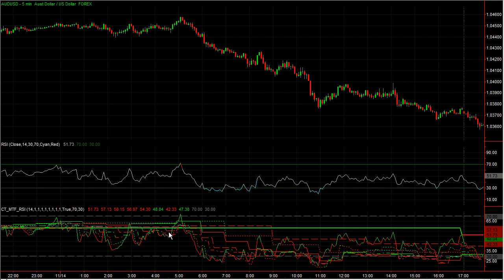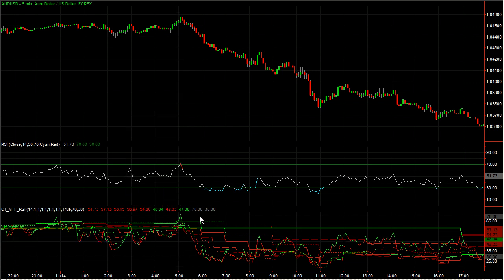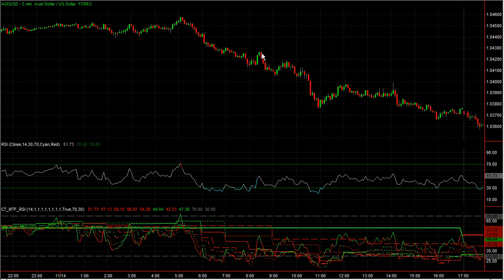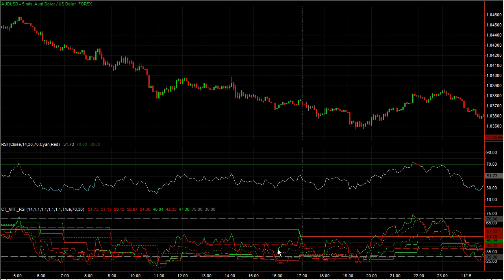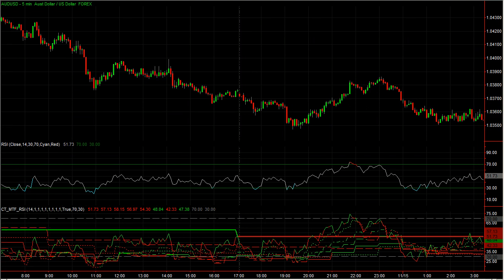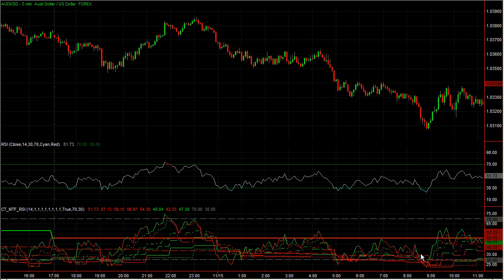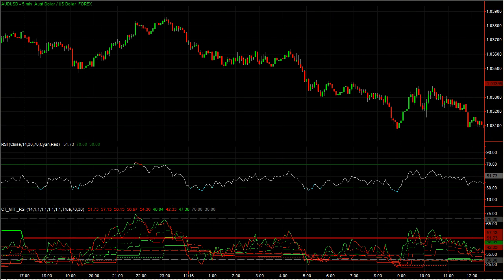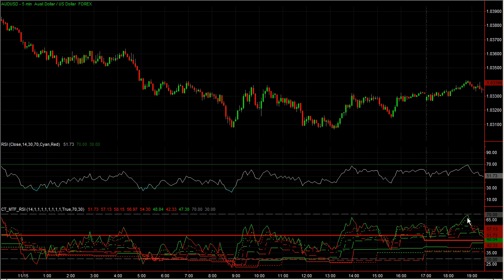MTF RSI Indicator Is A Powerful Enhanced RSI Indicator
MTF RSI Indicator use MTF technology to add an extra powerful trading "edge" to the original RSI Indicator.

Check out the most powerful trading "edge" MTF Indicators below:

MTF Price Action - eliminates need to flip across multiple charts